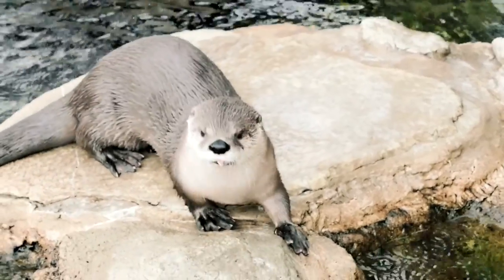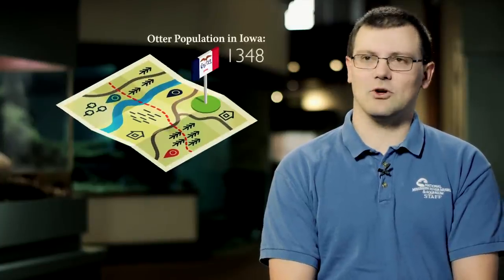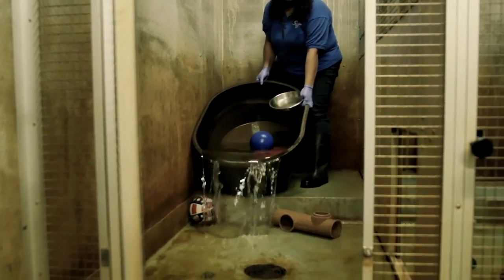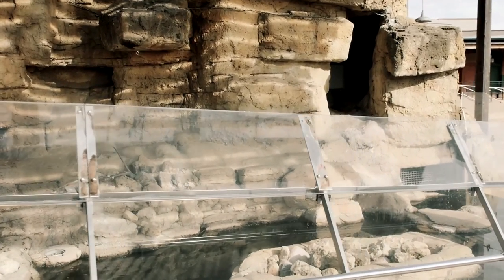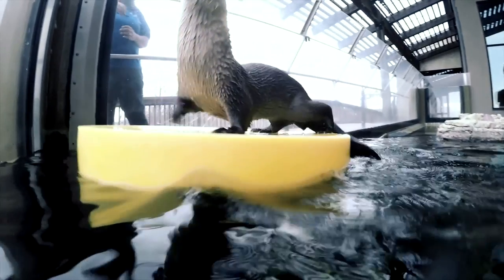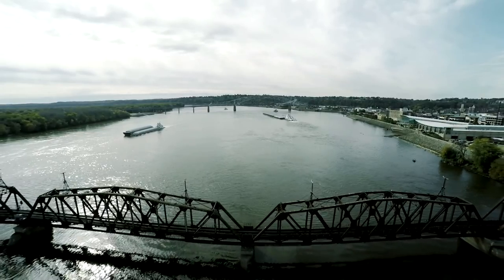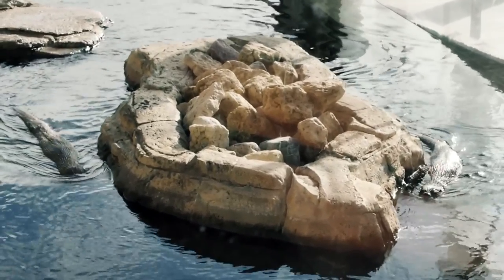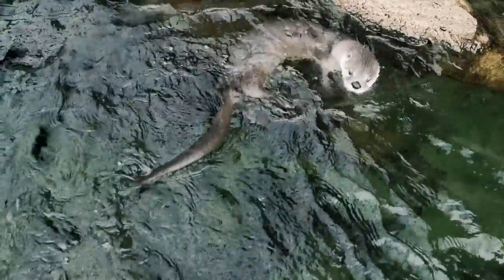Help the River Museum renovate its otter habitat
At the National Mississippi River Museum & Aquarium, providing our animals with the best quality of life is a top priority. To achieve this,  the Museum & Aquarium has started making plans to renovate its otter habitat.

Through generous donations by supporters like you, we can make these plans a reality.